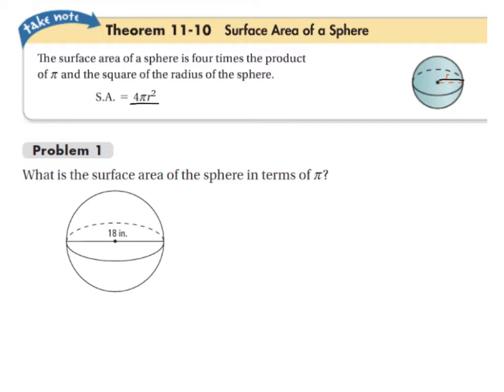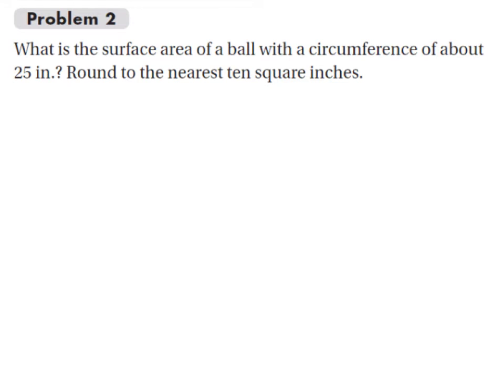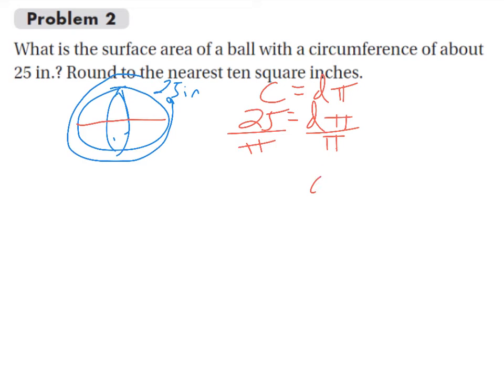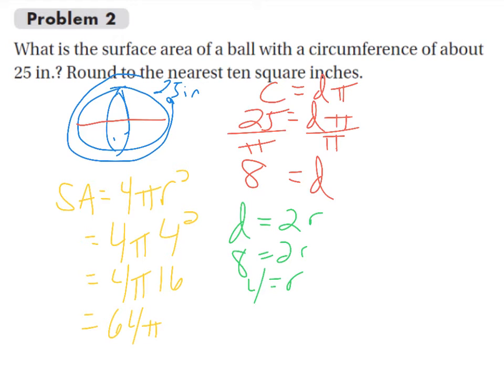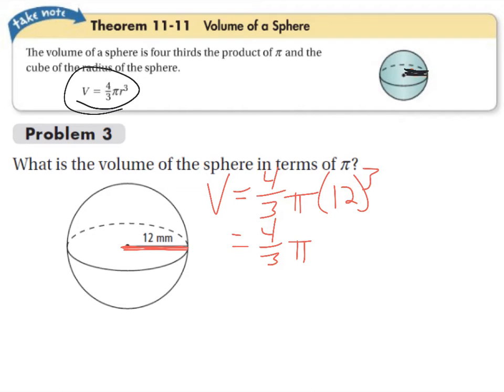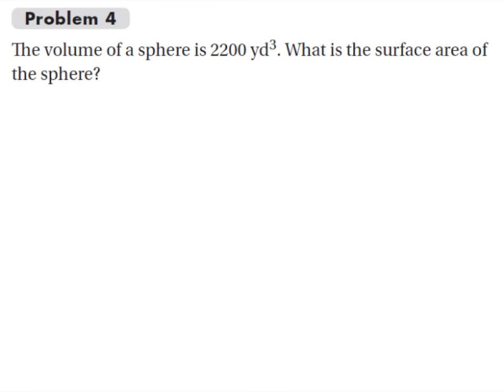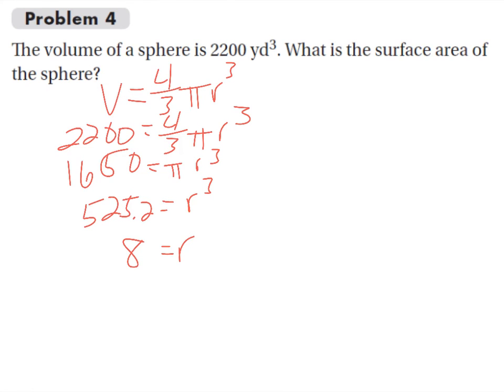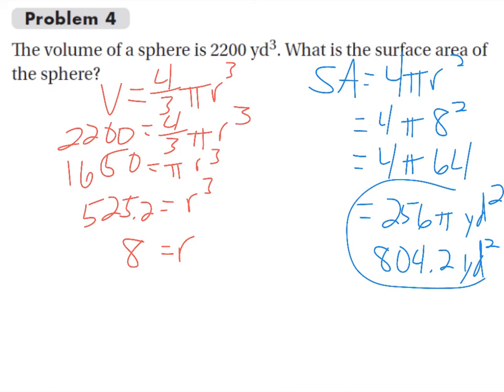geo 9 11.6